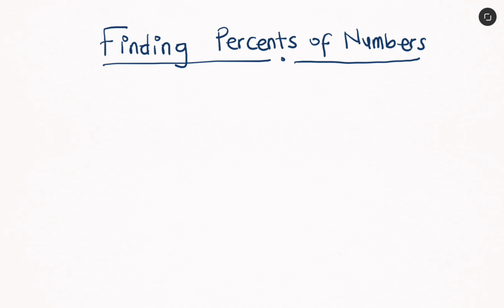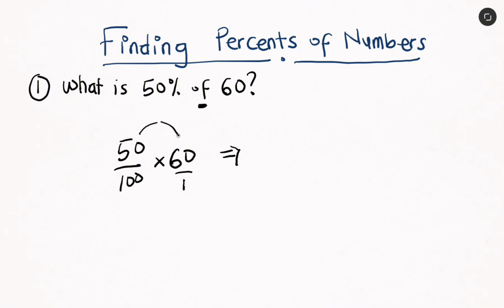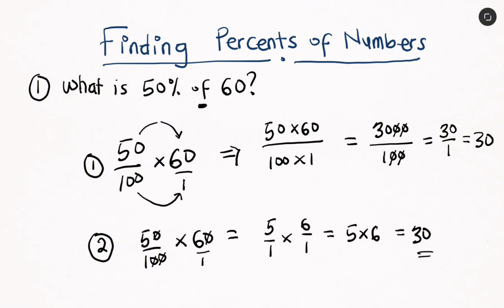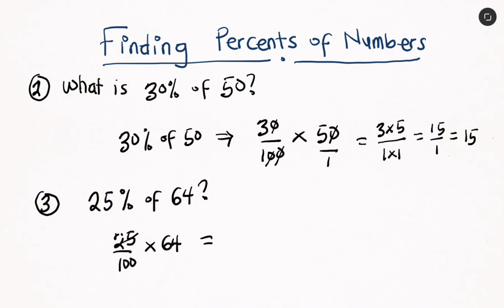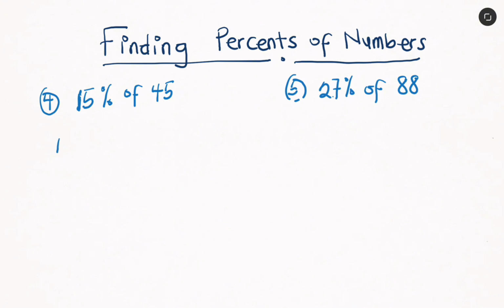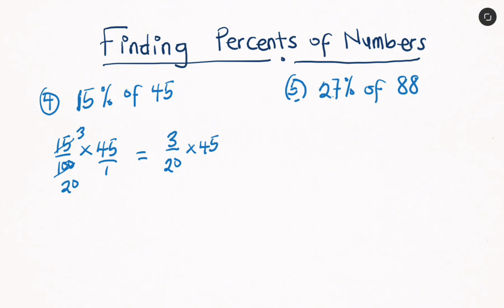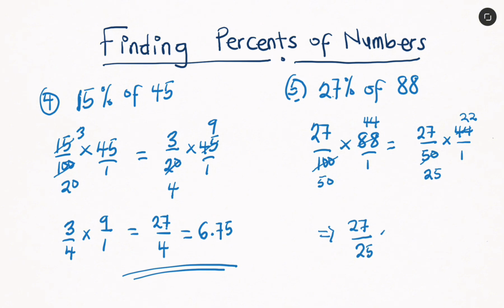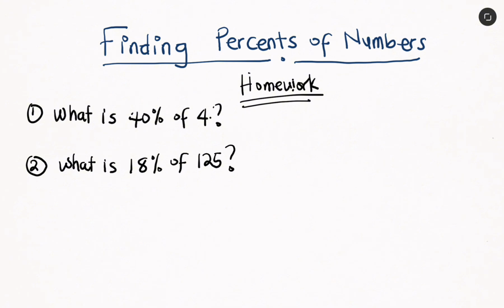How to find a percentage of a number | Finding Percentage of a number | For grade 7 - 9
This video explains how to calculate the percentage of a number in mathematics.
Example: What is 30% of 50. This video explains the various ways you can easily attempt this question and provide an accurate answer to the problems.

After the lesson, some assignments or homework is given for students to try their hands on for more practice and provide answers to the questions in the comment section